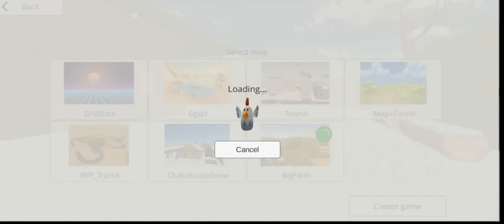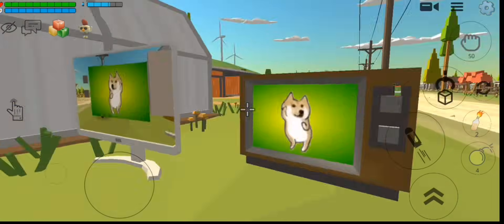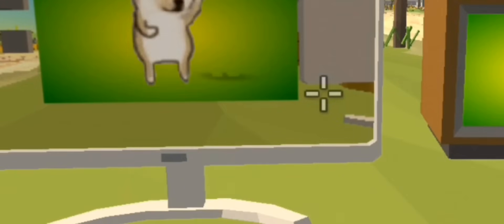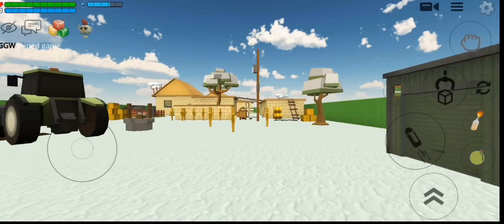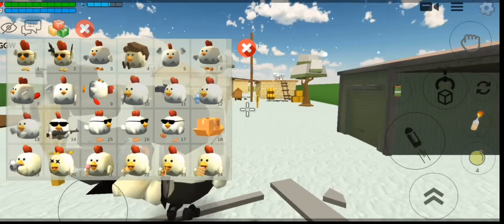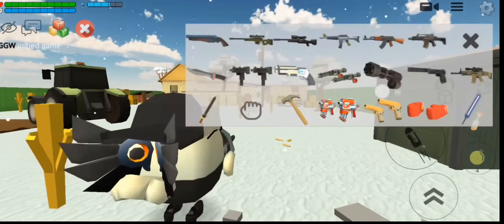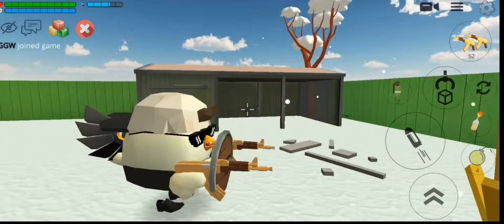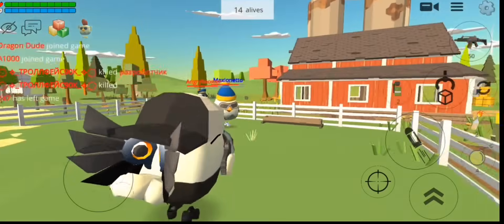😱 TOP SECRETS OF CHICKEN GUN!! HOW TO FIND?? CHICKEN GUN NEW SECRETS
**Best multiplayer sandbox game CHICKEN GUN**

My name in game -
GGW ( color is black )